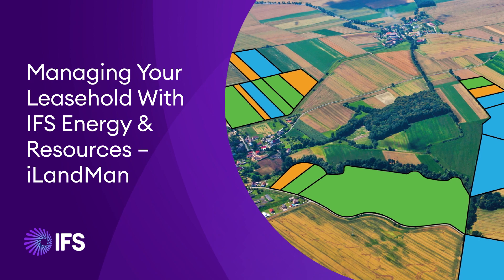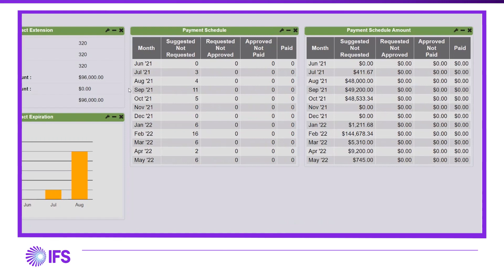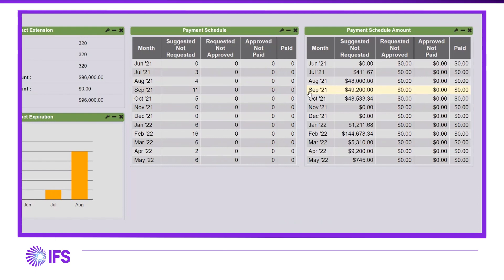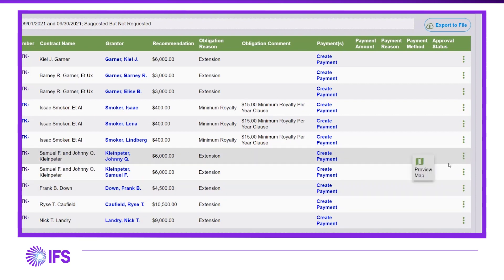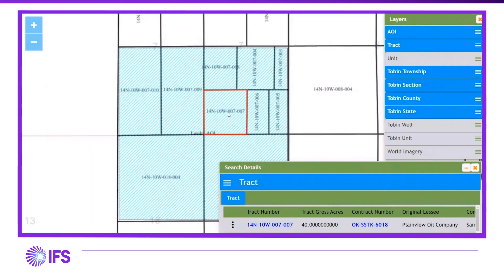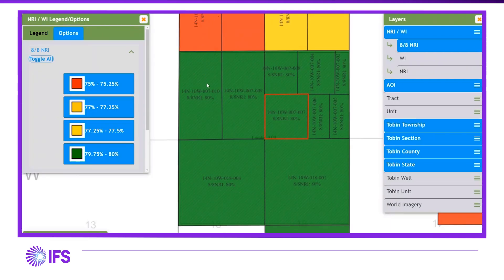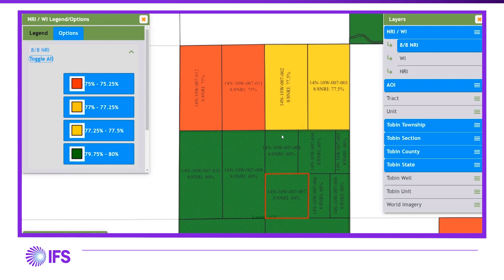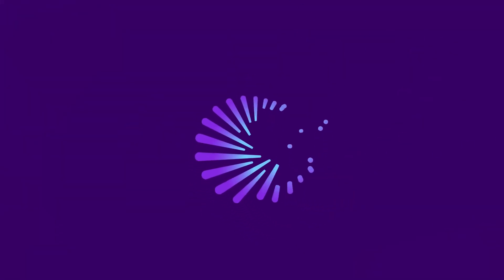Managing Your Leasehold With IFS Energy & Resources - iLandMan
In this video, we show you how the decision-making tools in iLandMan let you strategically decide what oil and gas leases to keep, extend, release, trade, or acquire. If you’re not currently maximizing your leasehold investment, it’s time to take a closer look at how iLandMan can help.